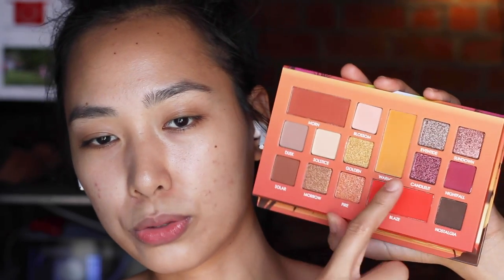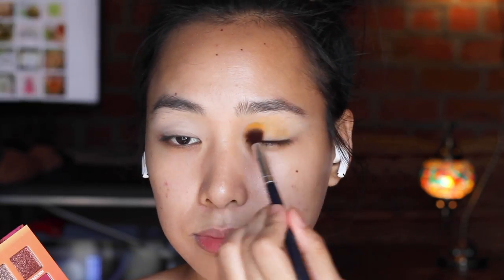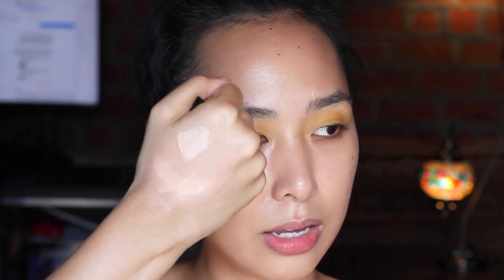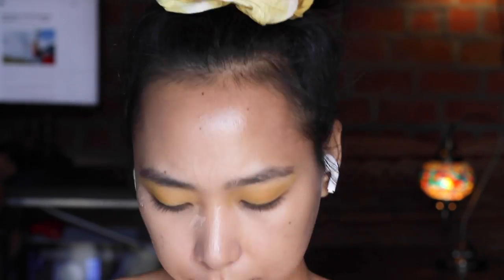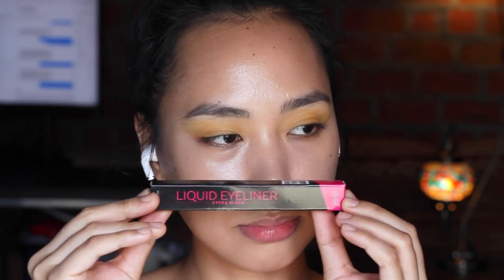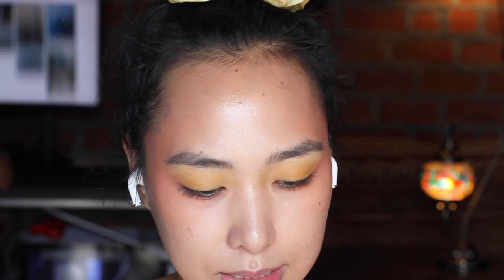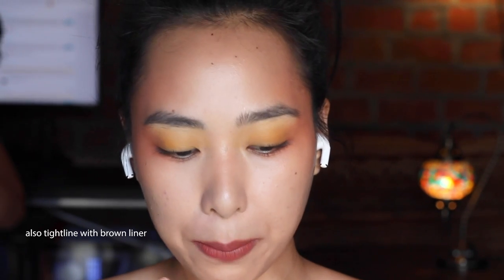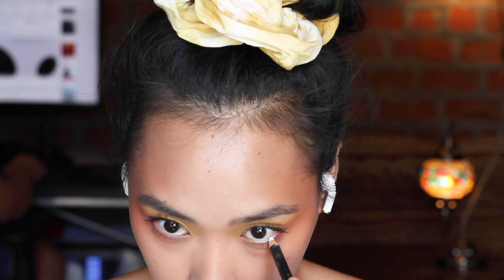Full Face of DETAIL COSMETICS | What's good and what's not? ☀️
Helloooooo everything! lol

Detail Cosmetics send these products my way last week. They wanted to promote their curated sunset collection this 5.5 so I though of doing a full face with it and a grwm video. I had so much fun trying these products out. I'm not really familiar with Detail Cosmetics products so this was fun for me to explore. I really like the sunset eyeshadow palette, dual lash mascara, and ofcourse the velvet flush in luna and bo!

What do you guys think? What's your favorite from this brand? Let me know down below pls hehe!

Jean

** If you choose to use the links above to purchase the products listed, please know that you are supporting my channel financially. Thank you so much if you choose to do so! Sending love!